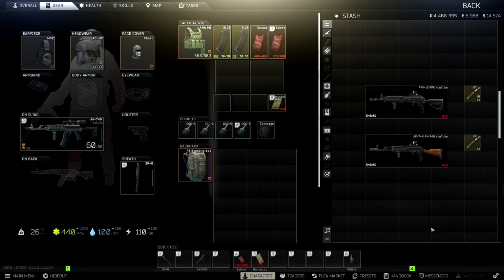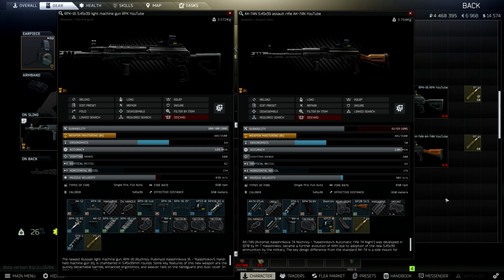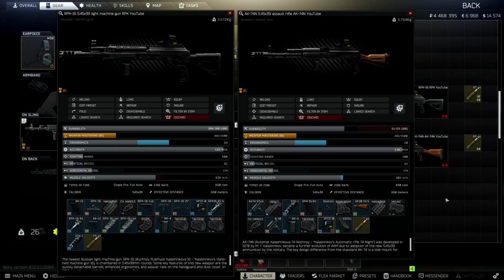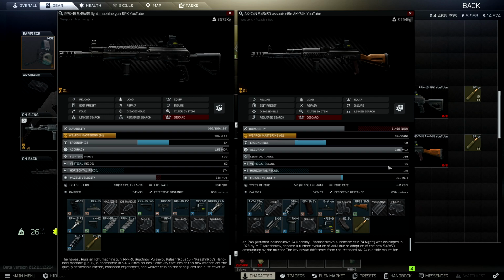Use These Guns Early Wipe - Budget Loadouts - Escape From Tarkov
**SORRY FOR MY VOICE IN THIS VIDEO, I AM CURRENTLY ILL BUT WANTED TO STILL UPLOAD CONTENT**

We are still early in the wipe and AKs are still extremely powerful as well as cheap. They fall off as the wipe goes on for longer so make use of these weapons whilst you can.

0:00 - Intro
1:48 - Gun Builds
5:03 - Gameplay

Twitter (Currently inactive, will be used as it grows)